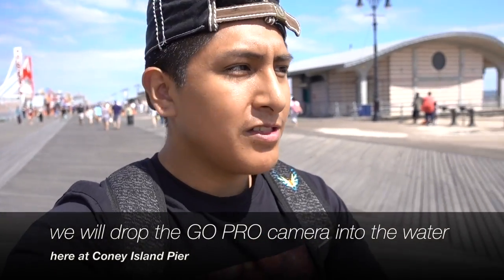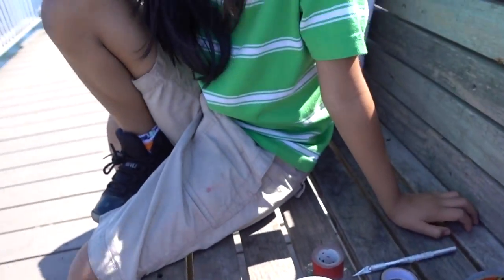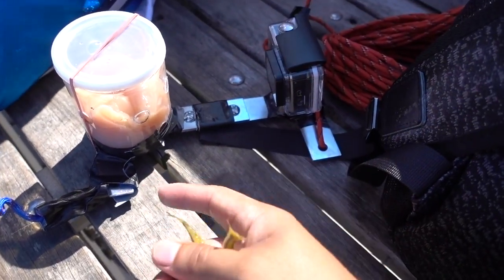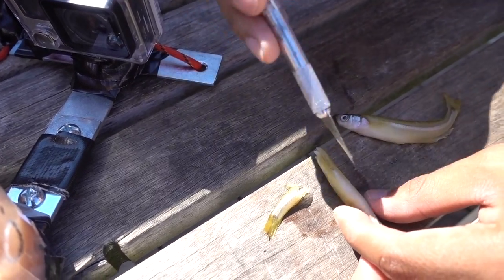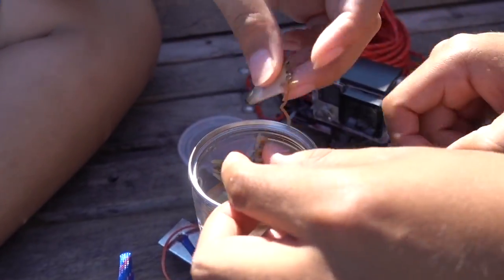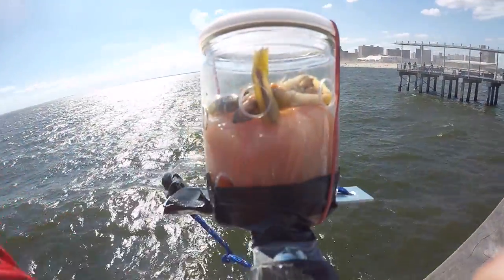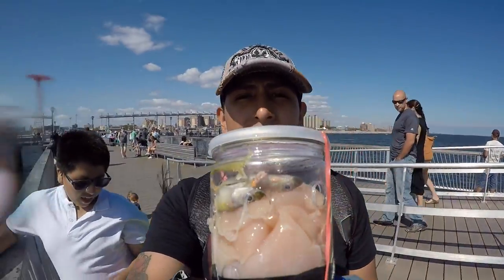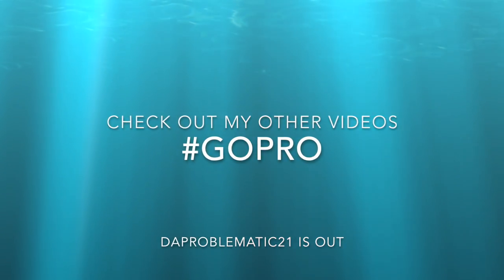GoPro Footage Under Water at Coney Island Pier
haven't it crossed your mind to see whats lying down below the ocean or the beach you swim at ??
well we tested out our small project using our go pro hero 4 to capture images down below
like fishes stay to the end of the video